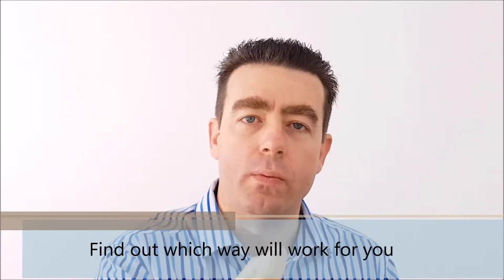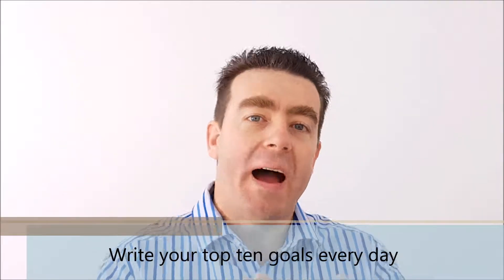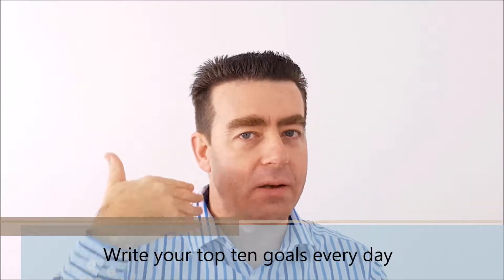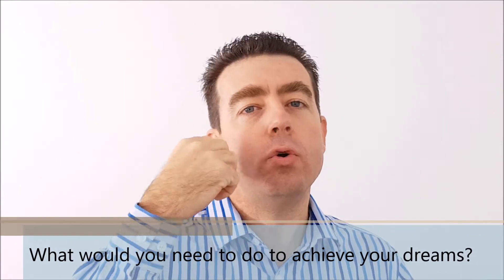TRLB #80 Continuous Learning - Set Your Goals | Achieve Your Goals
How do you reach your goals?  What method do you use both to identify and to ensure you are moving towards your goals?  Mike shares his perspective and experience with this. Watch, listen, and use what inspires you to catapult you into action.  Make it a great day!